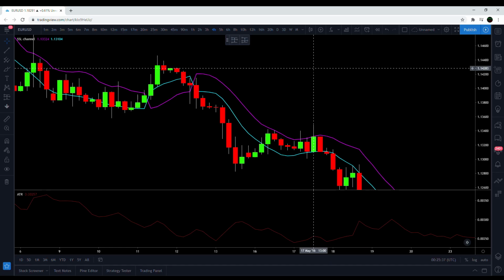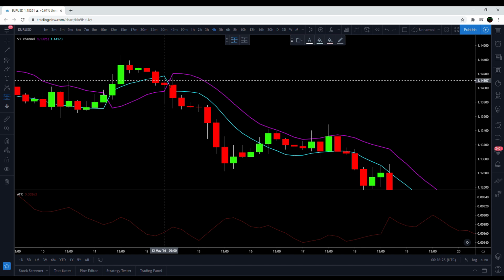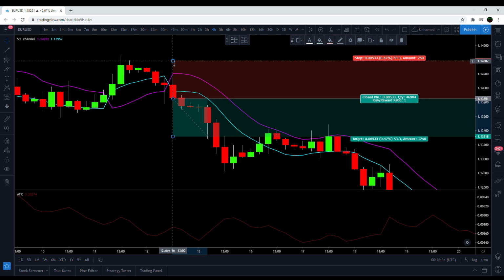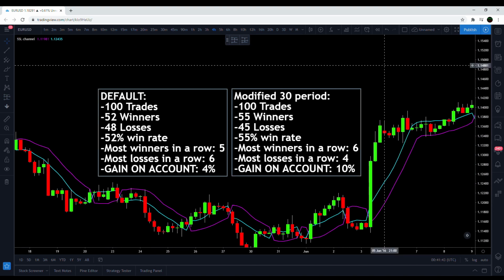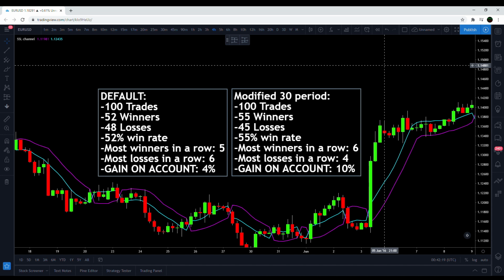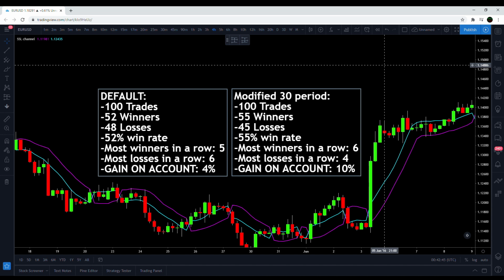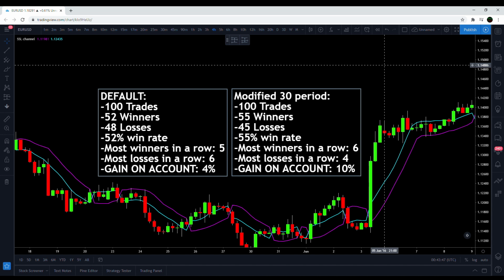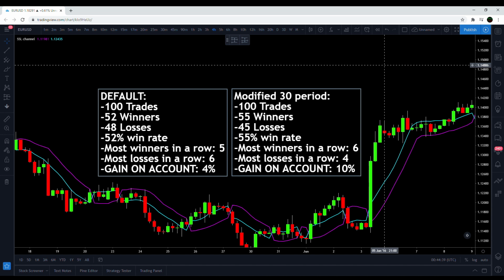Trading The SSL Channel Indicator 200 Times - Full Results (Important Lesson At End)